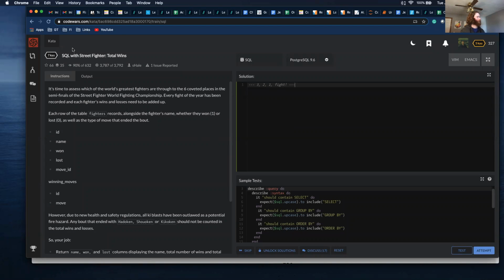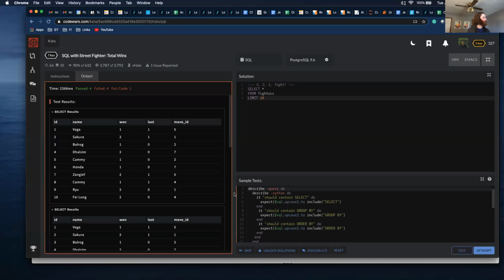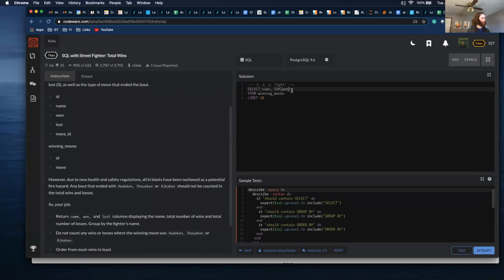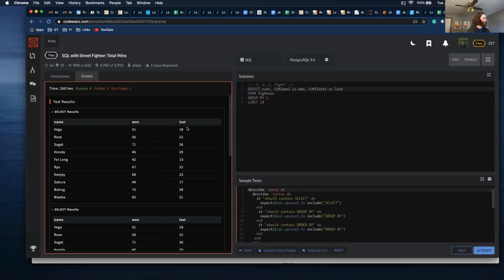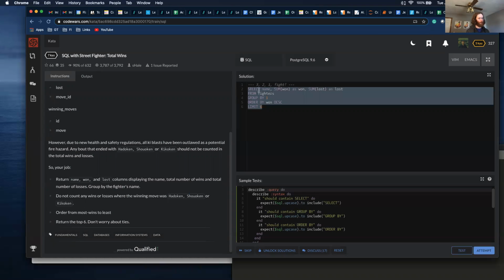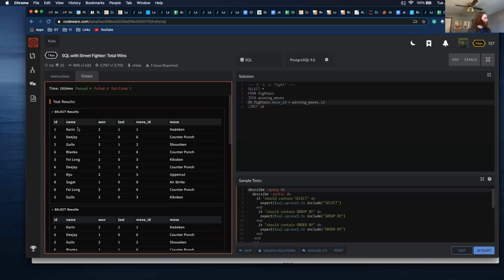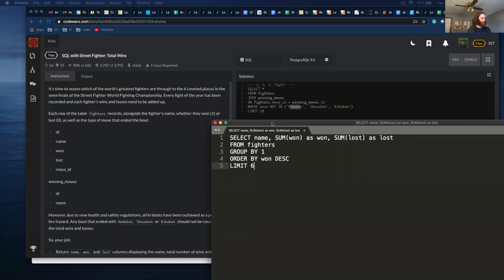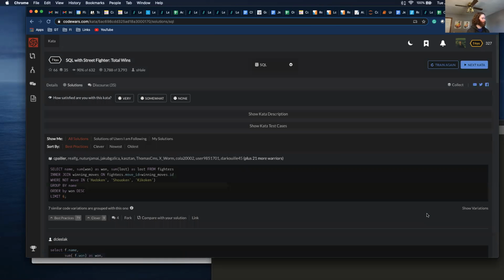SQL with Street Fighter: Total Wins